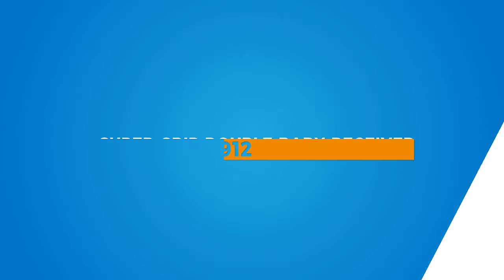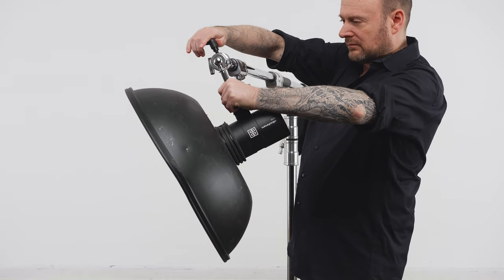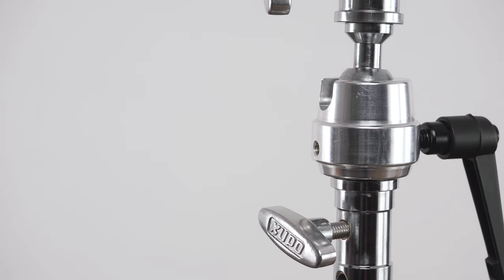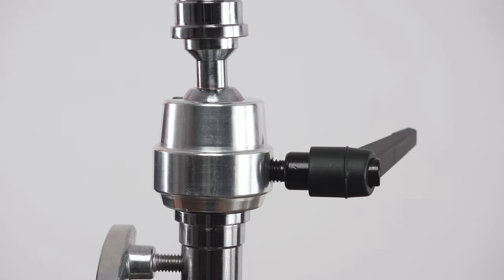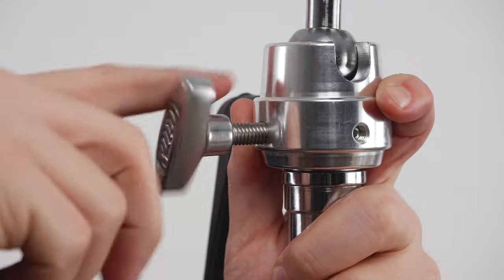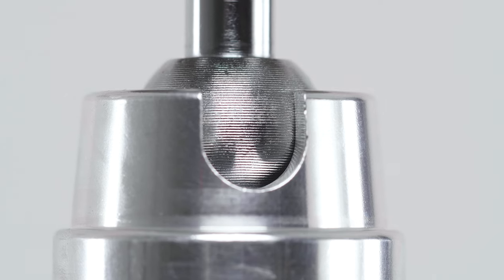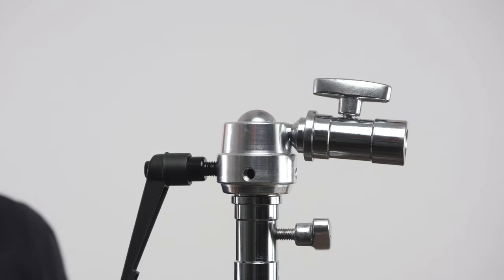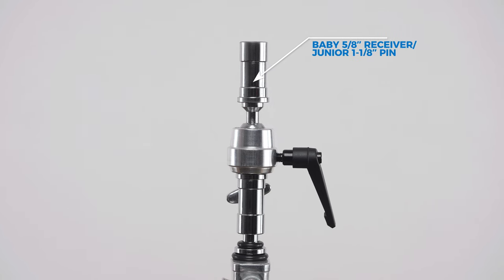Kupo 5/8in Swivel Super Grip Double Baby Receiver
Easily convert a fixed 5/8" baby pin or 1 1/8" junior receiver to a baby receiver. Ratcheted handle provides all-axis locking and locking of the Super Grip Double Baby Receiver.